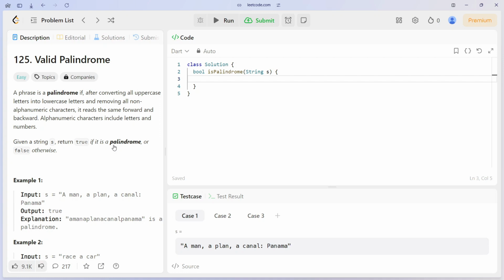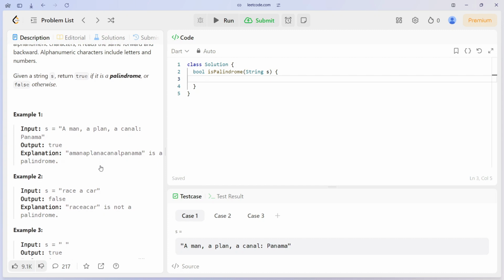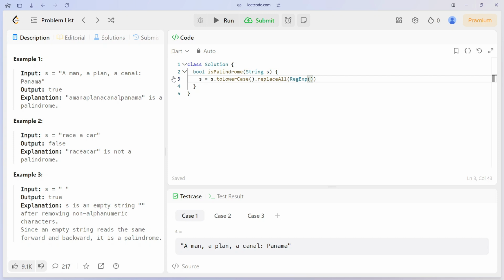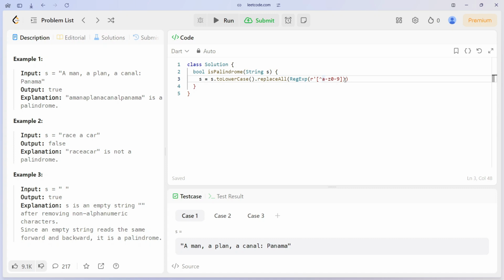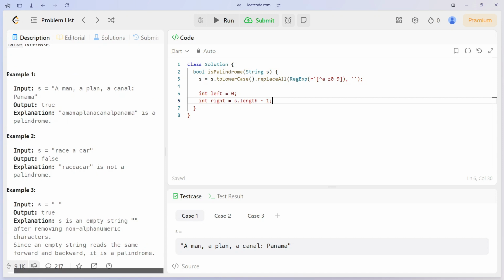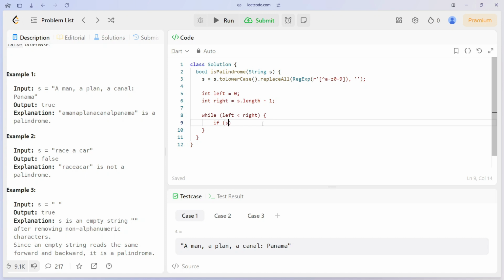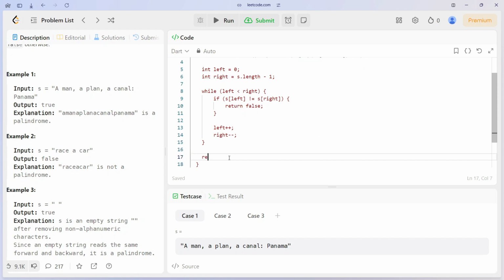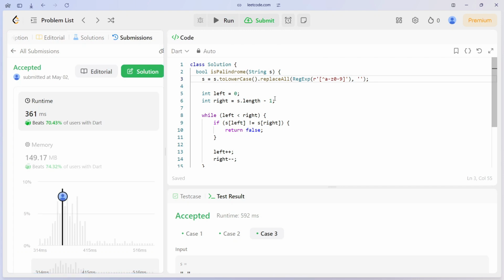125. Valid Palindrome | LeetCode | Dart